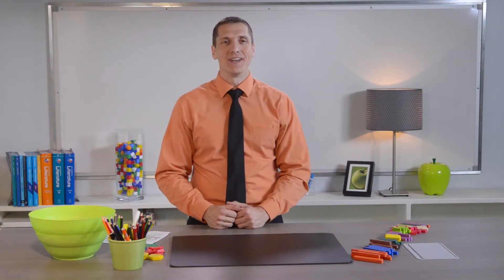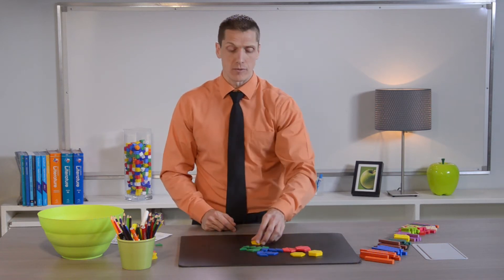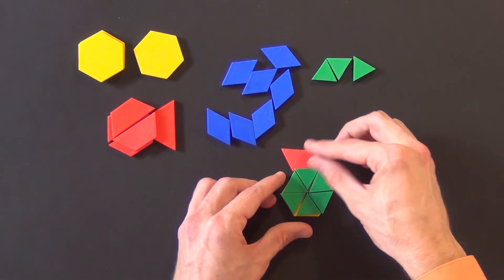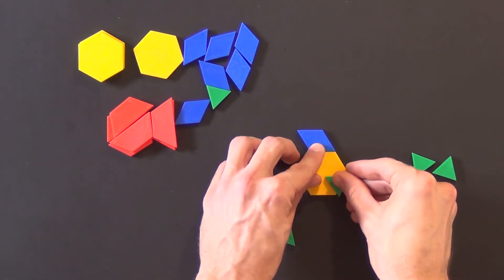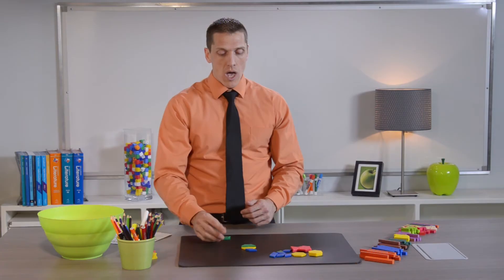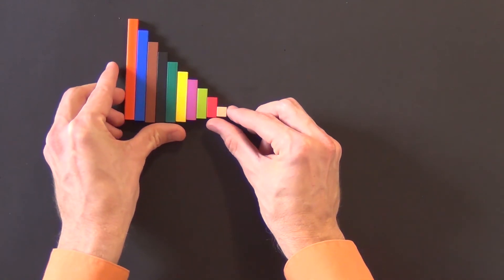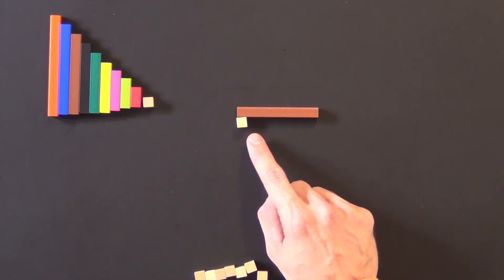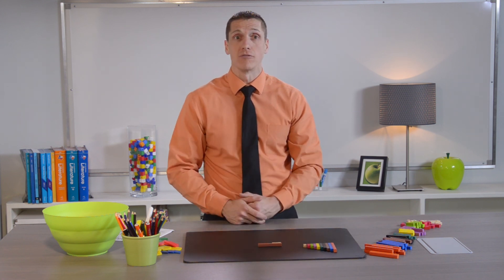Using Concrete Models to Represent Fractions 3rd Grade Math Part 1 of 2 | Do the Math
HISD's Elementary Curriculum Manager shows how to use concrete models to figure out a word problem using fractions.